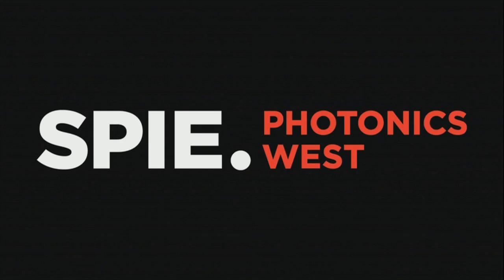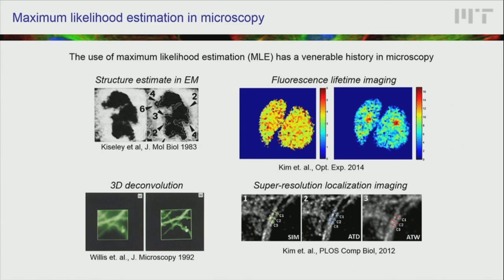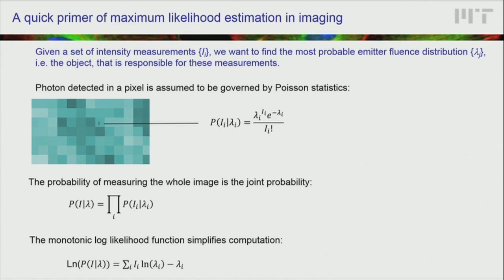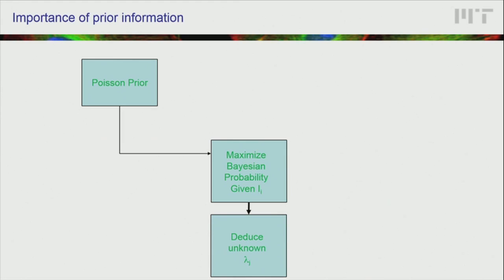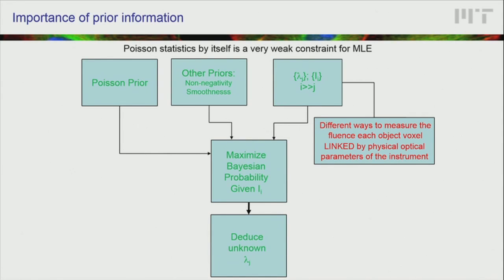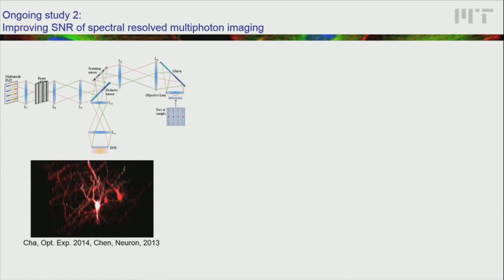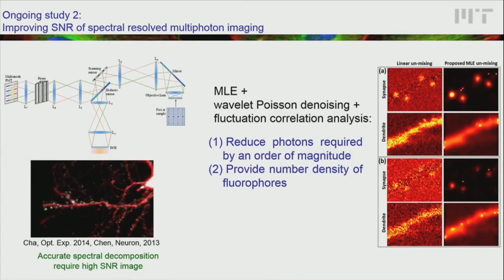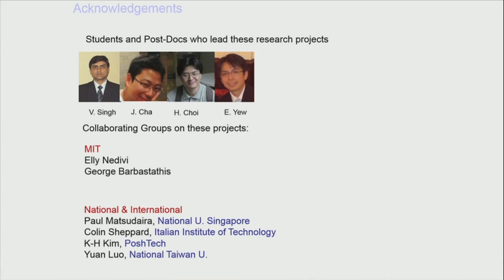Nonlinear Microscopy - Peter So 2015 BiOS Hot Topics Presentation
In this Hot Topics presentation, Peter So of MIT delves into sophisticated statistical methods in nonlinear microscopy. So explains how to come up with a maximum likelihood estimation (MLE) through analysis with multiple measurements from multiple imaging and microscopy techniques.

Peter So holds a Bachelor's degree in physics and mathematics from Harvey Mudd College and completed his PhD in physics at Princeton University. He continued his postdoctoral research at the Laboratory for Fluorescence Dynamics at University of Illinois at Urbana-Champaign. Professor So joined MIT as assistant professor in the Department of Mechanical Engineering in 1996. Since 2000, he has also served as associate director of the Whitehead-MIT Bioimaging Center.

The So laboratory at MIT creates novel optical imaging, manipulation, and fabrication technologies on the microscopic level to advance biological sciences and to improve medical practices.